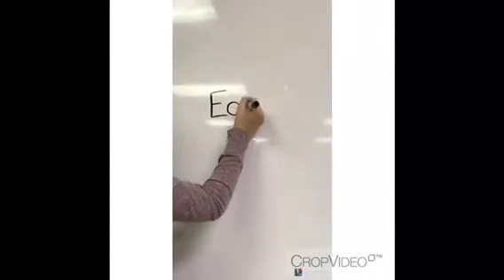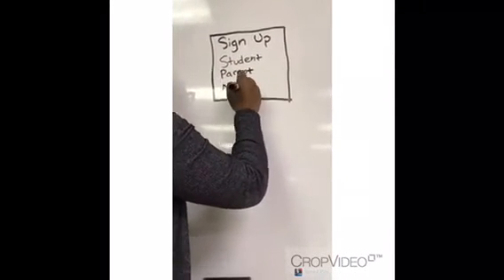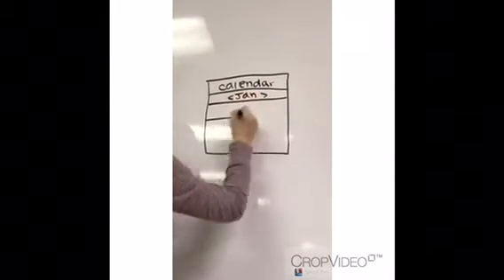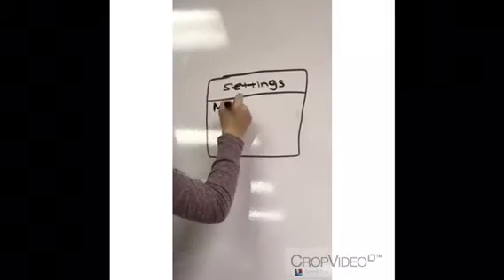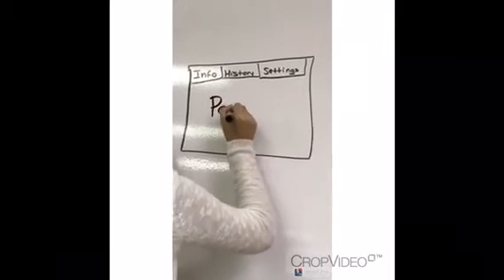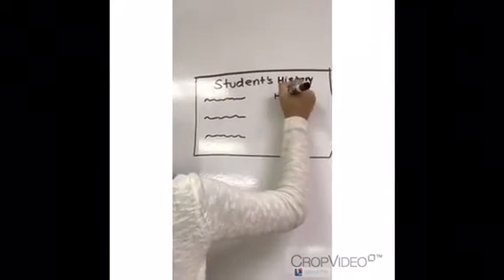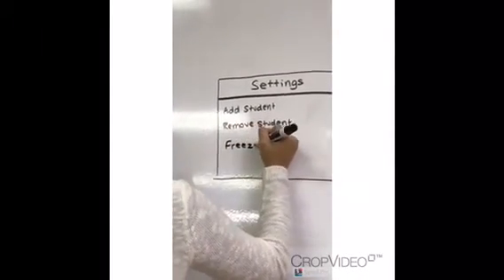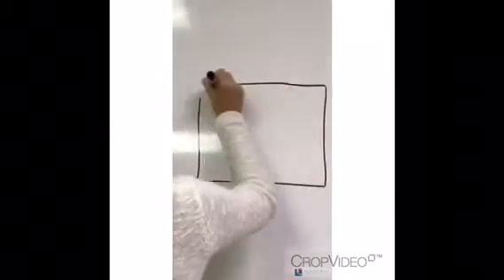Verizon App Challenge: Ecomoney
Gels- Ecomoney